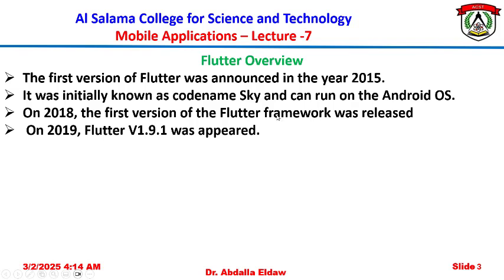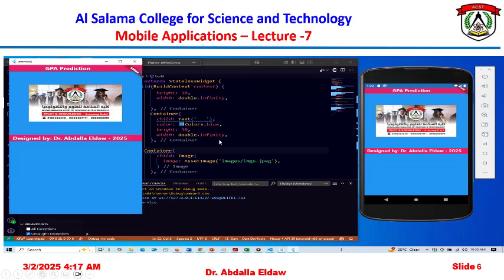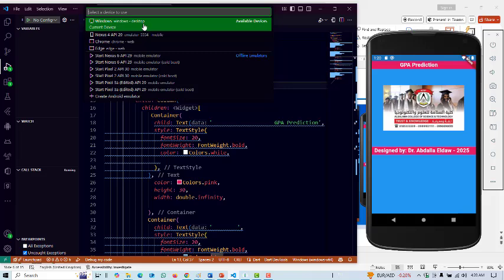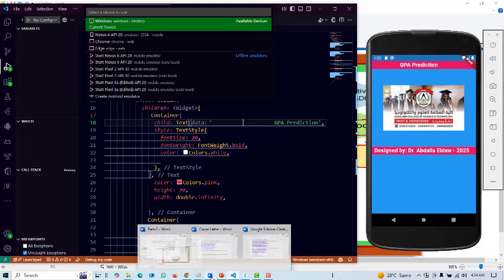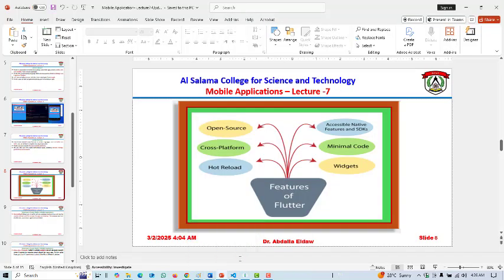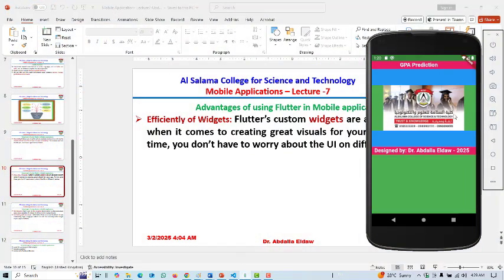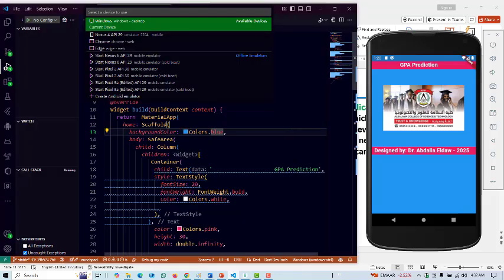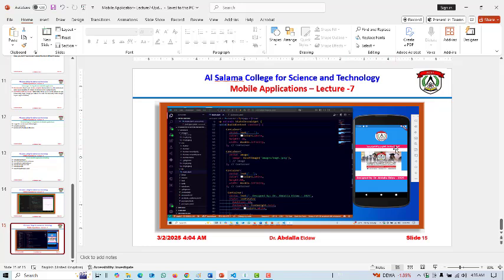Mobile Applications Lecture 7